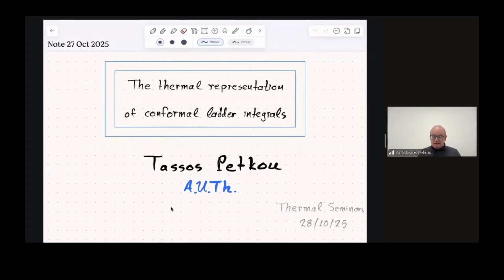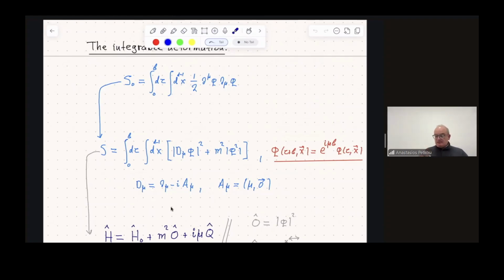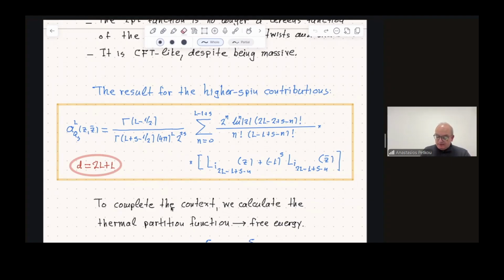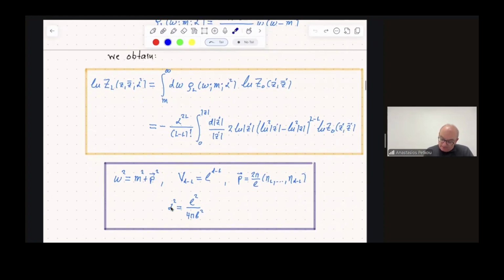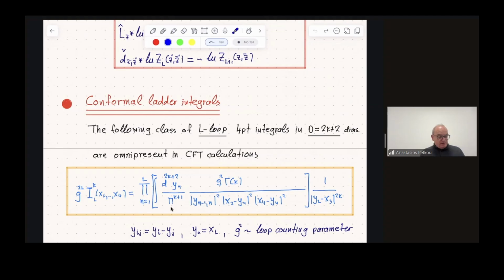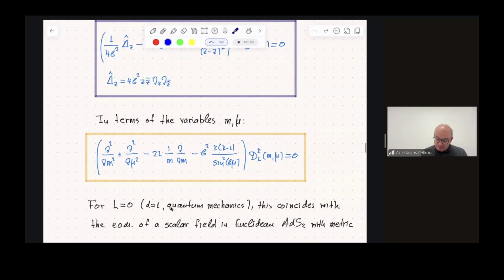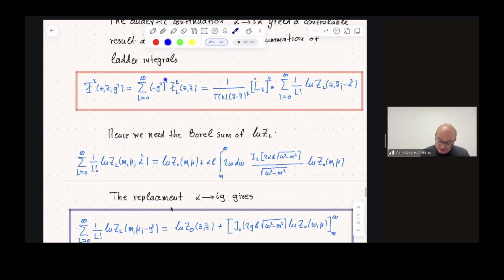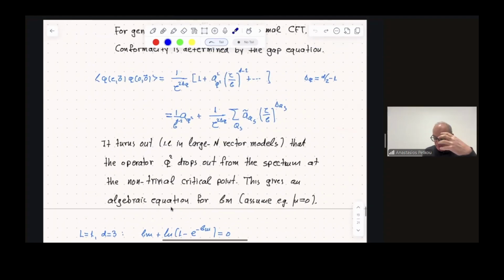Anastasios C. Petkou (AUTH): The thermal representation of conformal ladder integrals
I will present details of a recently discovered representation of conformal four-point ladder integrals as Thermal one-point functions in scalar field theories. Conformal ladder integrals can be constructed from the partition function of two harmonic oscillators twisted by an imaginary chemical potential. For any even dimension D and any loop order L they satisfy a familiar-looking second order differential equation. Thermal one-point functions of higher-spin operators correspond to linear combinations of multi-loop ladder graphs in D= 2 and D= 4 dimensions. A simple derivation for the all-loop resummation of conformal ladder integrals for arbitrary D is also given. Some possible connections if this work and recent developments in the thermal bootstrap, multiloop calculations, integrability, AdS/CFT and string theory will be discussed.

✎Organized by: Julien Barrat (DESY), Deniz Bozkurt (U. Hamburg), Enrico Marchetto (DESY), Alessio Miscioscia (YITP, Stony Brook).